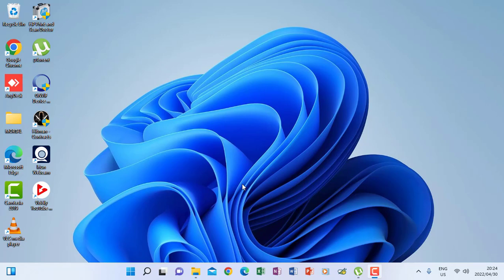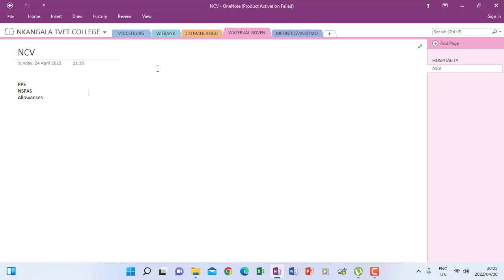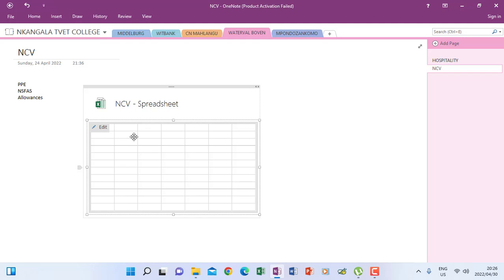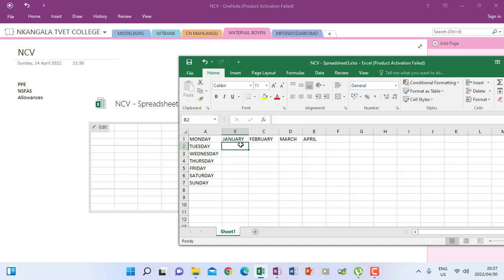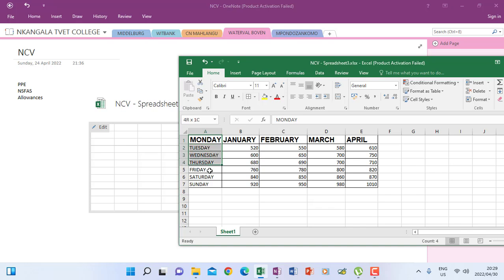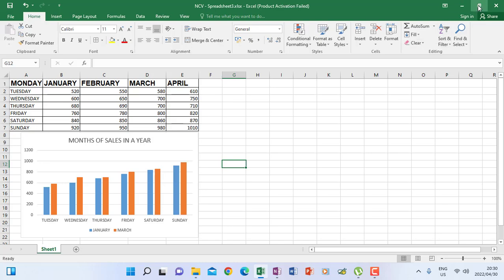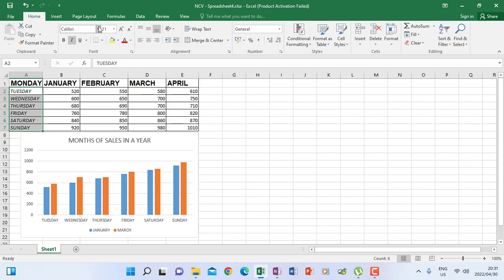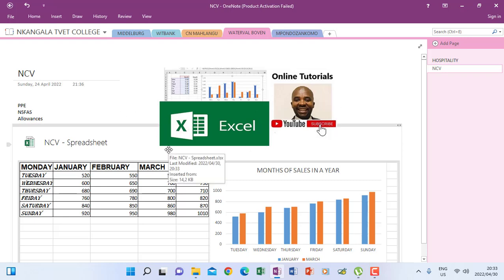ONENOTE - PART 3 - COMPUTER PRACTICE N5 & N6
Learn on how to use ONENOTE and add more content(Graphs and Images)